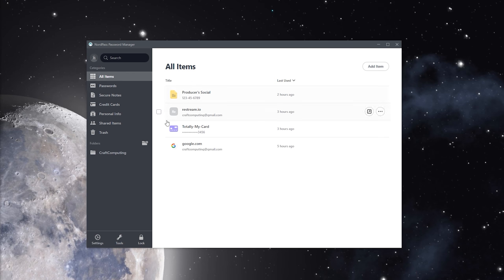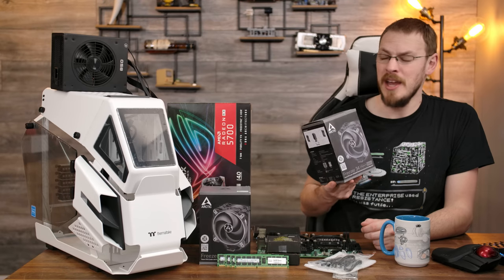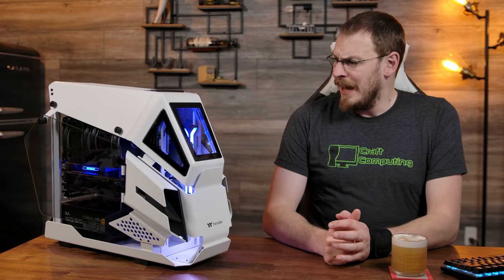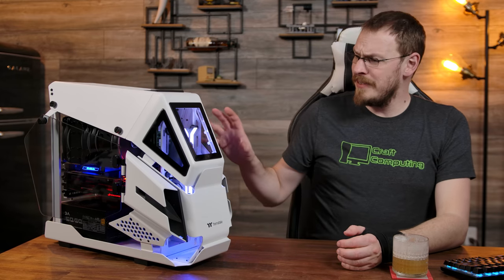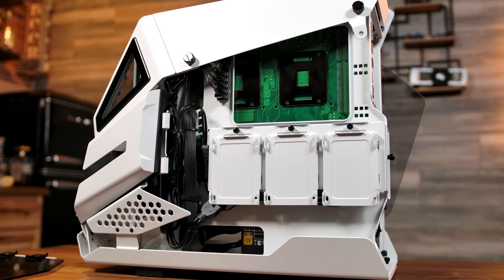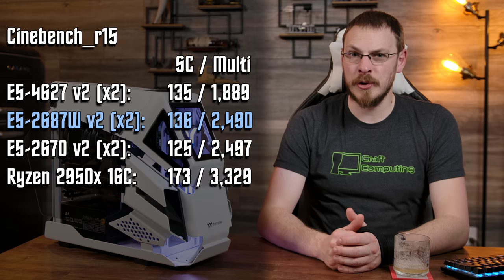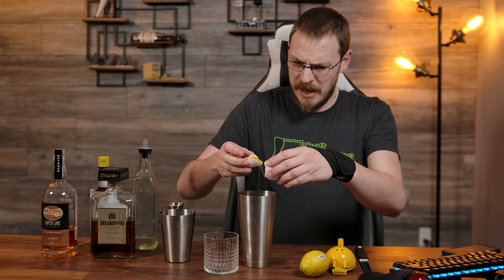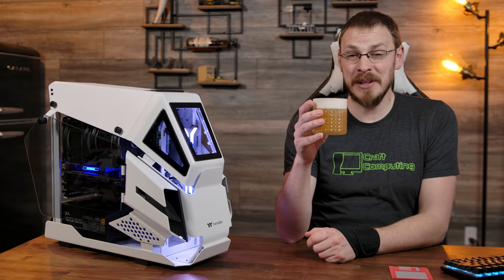Dual x79 + E5-2687w V2 in a MicroATX case!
Secure your online accounts, and manage your passwords with NordPass.

Every once in a while, a build goes on to exceed my expectations for looks, performance, cooling, and cool factor. This is one of those builds, with 16-cores, 4.0GHz Turbo,  and 61C max temps at a whisper quiet 1000rpm.

It's an Amaretto Sour, made Boston-style with an egg white shaken into it. A FANTASTIC dessert cocktail!

1 Egg White
3/4oz Lemon Juice
3/4 Simple Syrup
1oz Rye (100pf recommended)
1.5oz Amaretto (Disaronno or Di Amore)

8C/16T 3.4GHz Xeon E5-2687W v2
Arctic Freezer 34 eSports Duo 120mm Tower
ThermalTake AHT200 MicroATX
4x16GB DDR3 REG-ECC 1866MHz
Silicon Power 1TB Gen3x4 NVMe
USB 2.0 to 3.0 Header Adapter